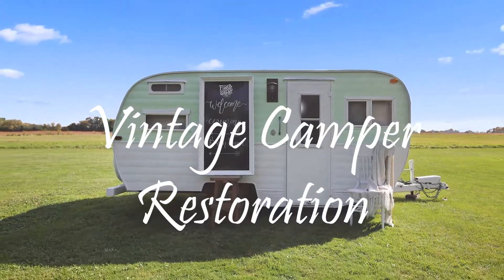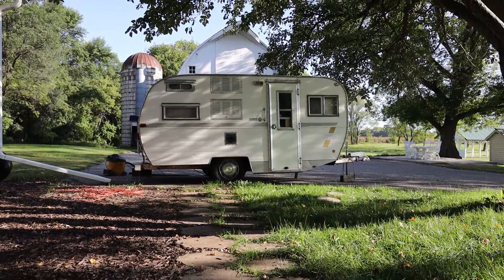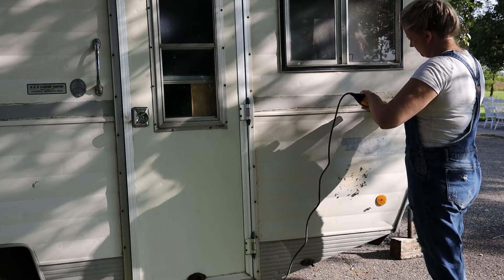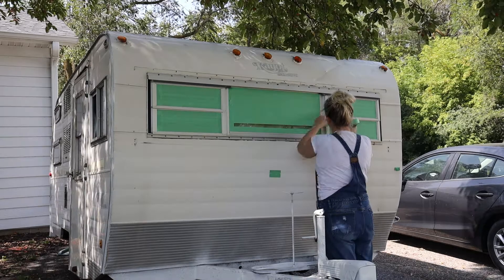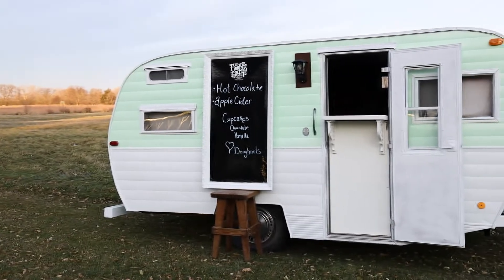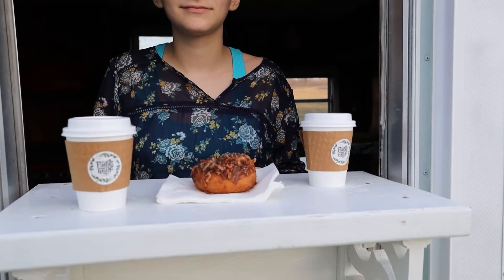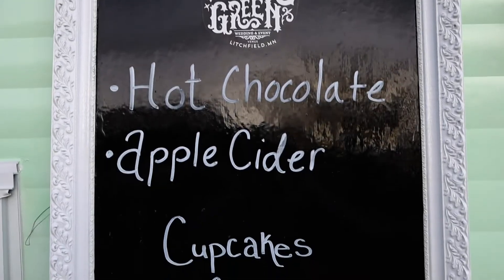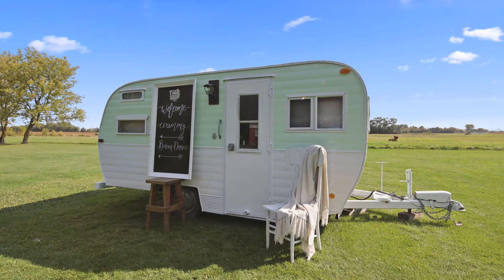Vintage Camper Restoration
Watch as we transform our vintage camper into a darling little food cart that our guests can use to serve up snacks or drinks at their event.
Fiddler's Green is a rustic barn style wedding and event venue located in rural Minnesota.